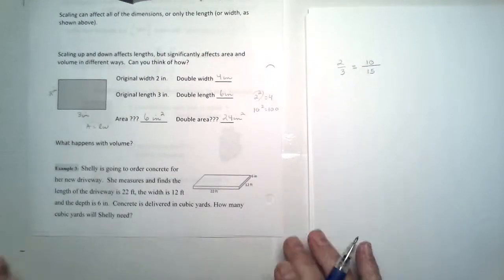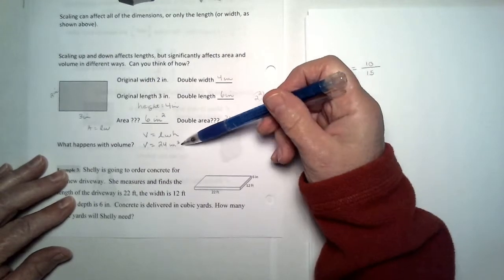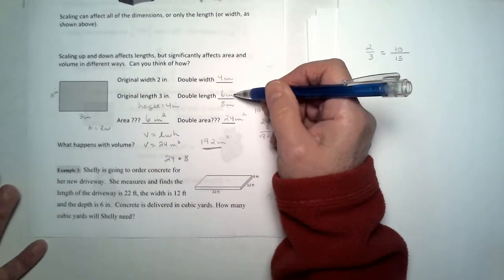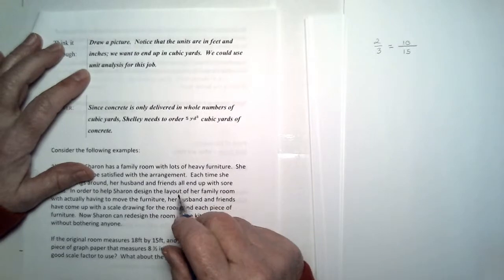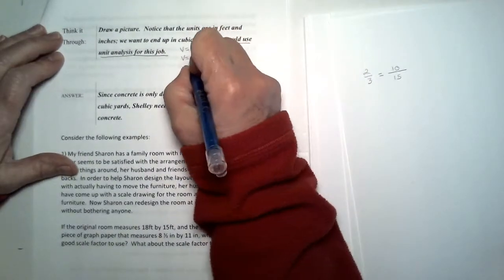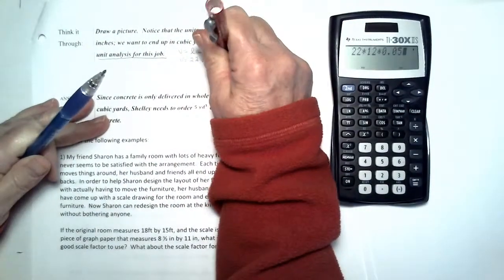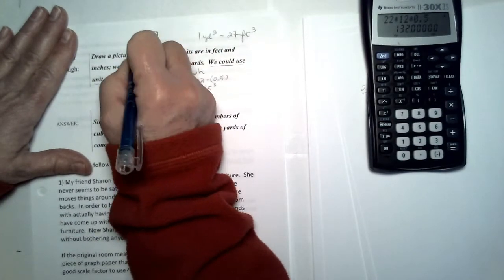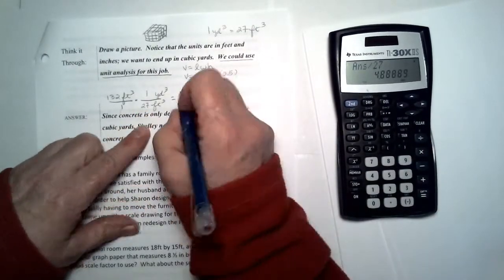MullearyM20Sec4 5Video2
Mulleary Math 20 Section 4.5 Scaling, Proportions & Units Video 2